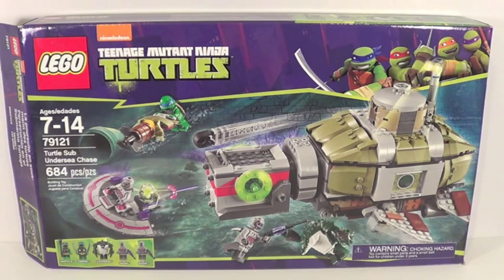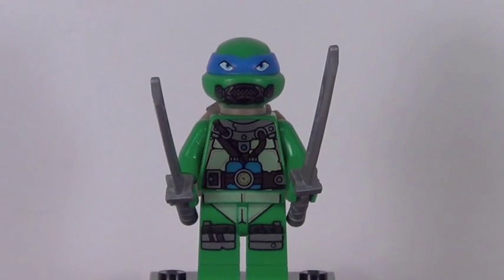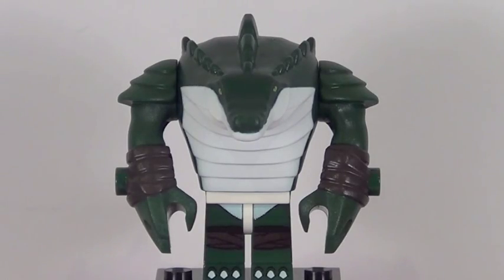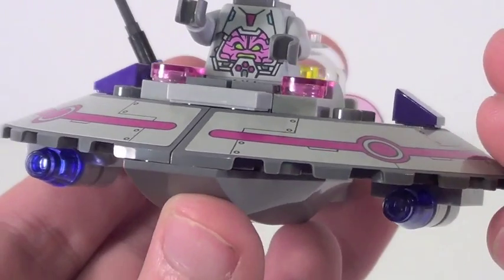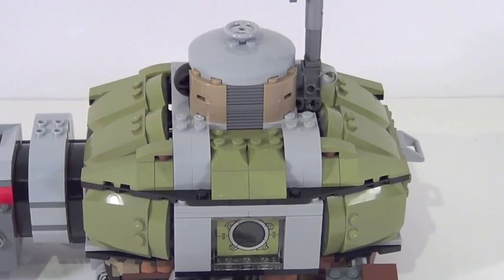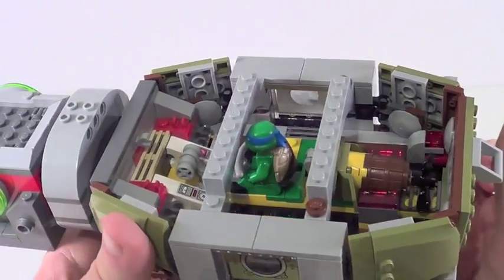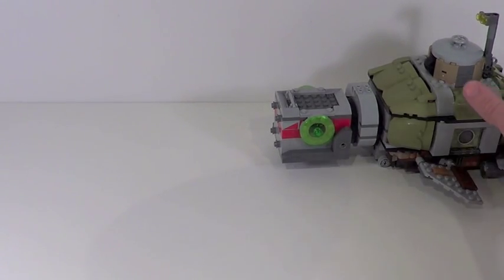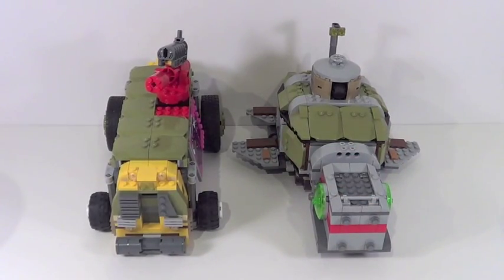LEGO Teenage Mutant Ninja Turtles 79121 Review: Turtle Sub Undersea Chase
Find me on these social networks!